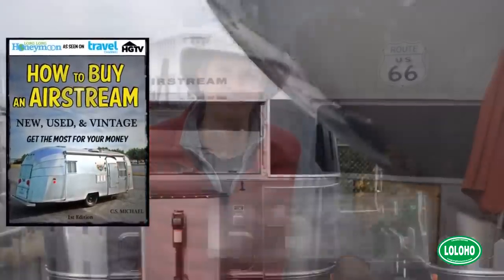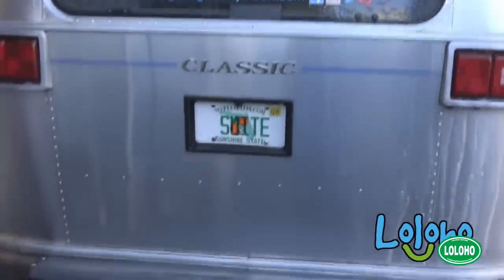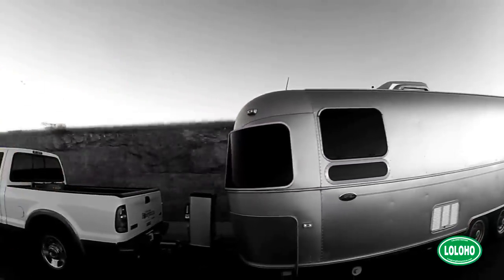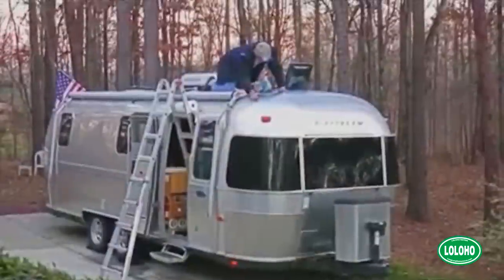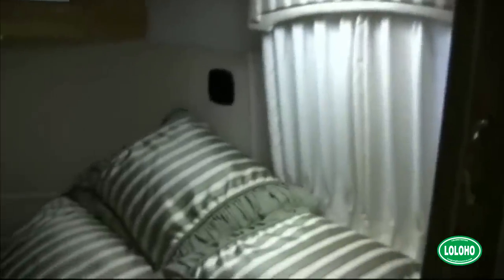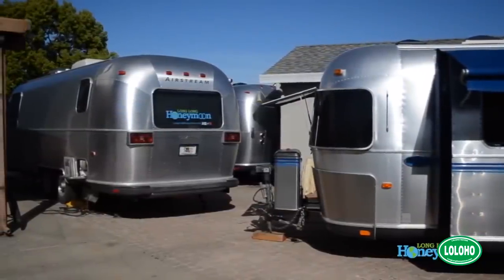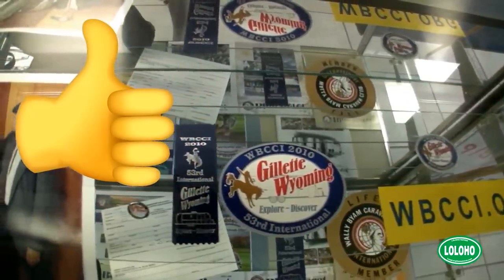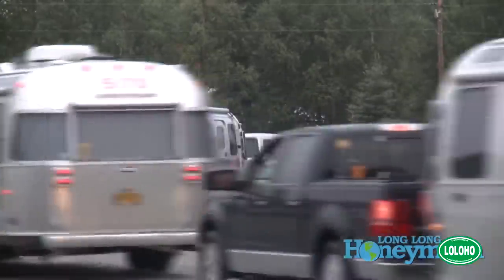🙊AIRSTREAM Travel Trailers -- Our LIKES 👍 & DISLIKES!!! 👎🙉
EBOOK: "How to Buy an Airstream"